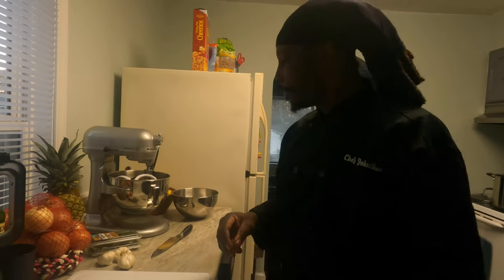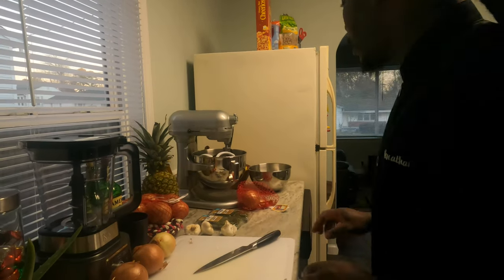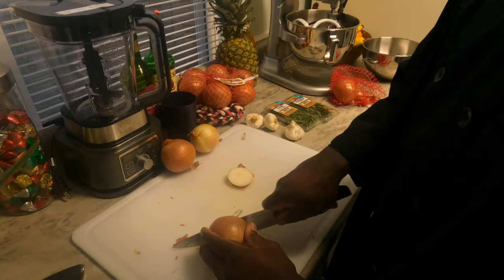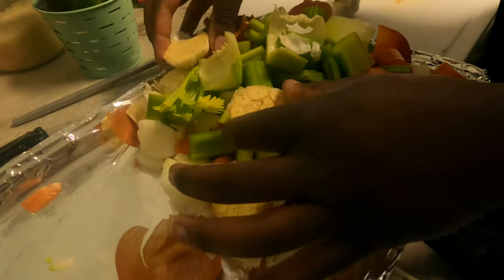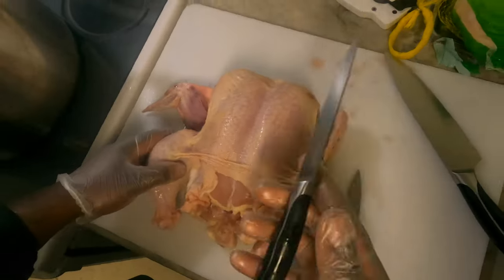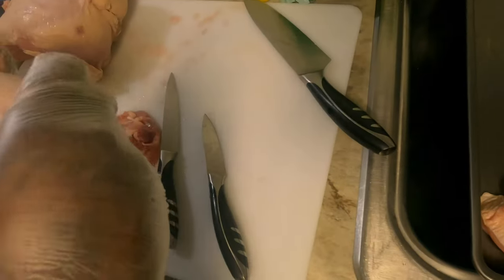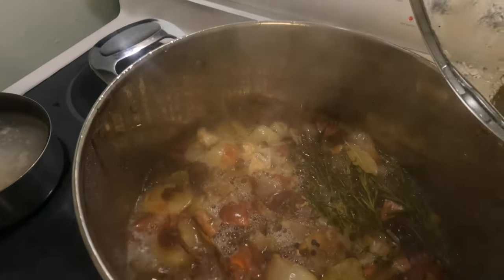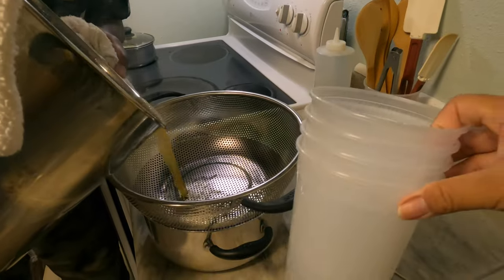How to Fabricate(Break down) a whole chicken & Chicken Stock demo: Gourmet at the crib Ep:1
Shalom!